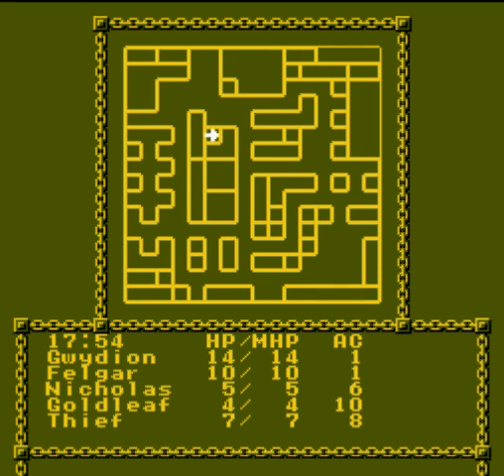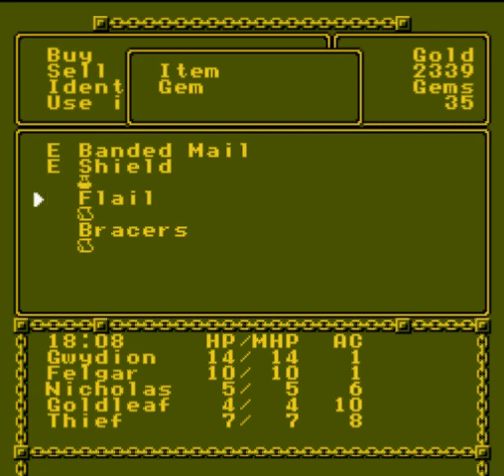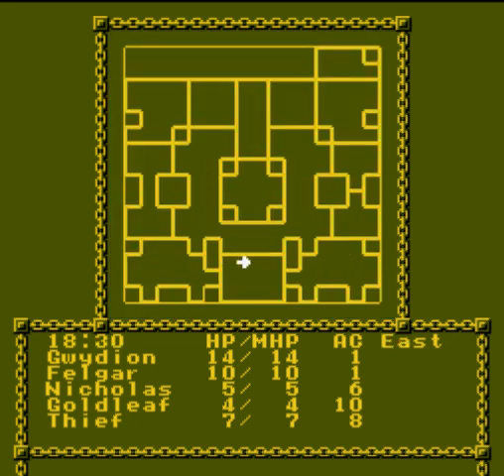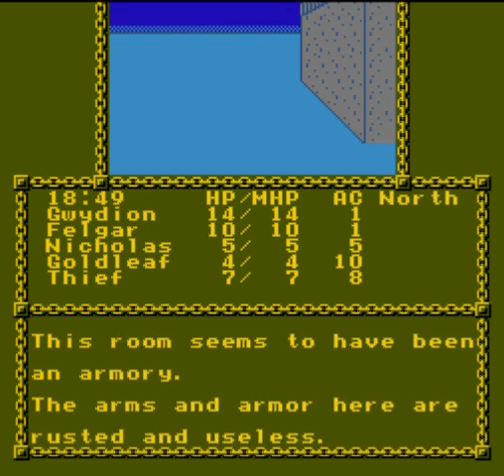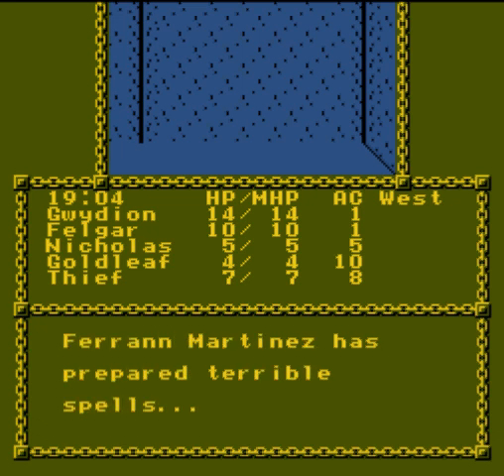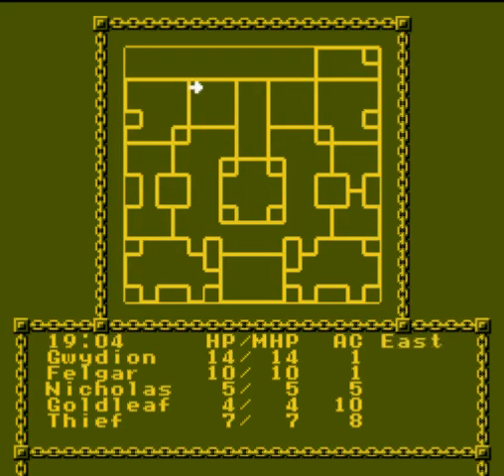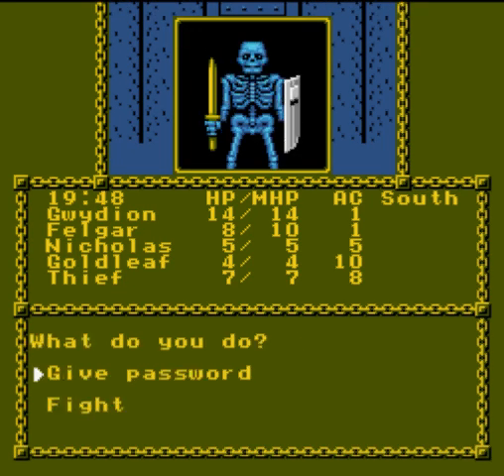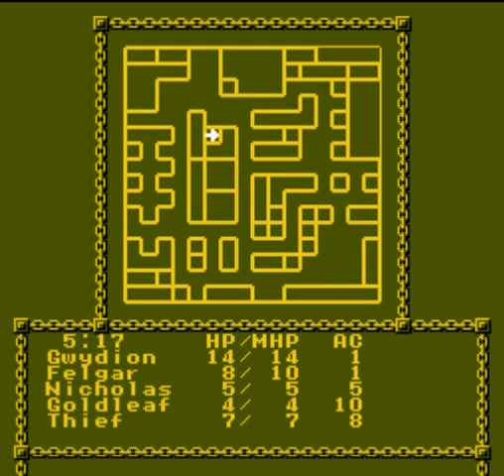Pool of Radiance (NES) Walkthrough Part 6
We clear out Sokal Keep and get our reward from the council. This is my SECOND attempt at trying to upload this video...